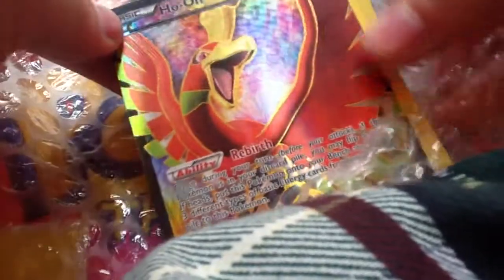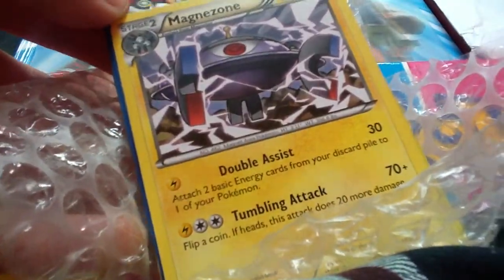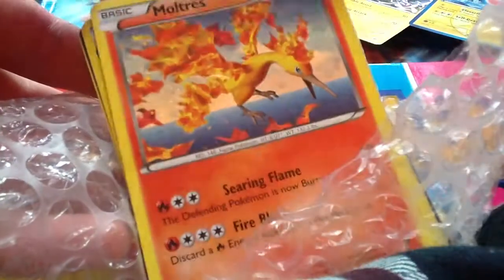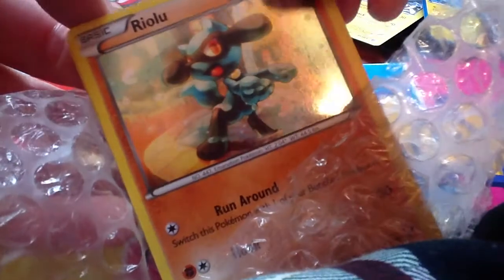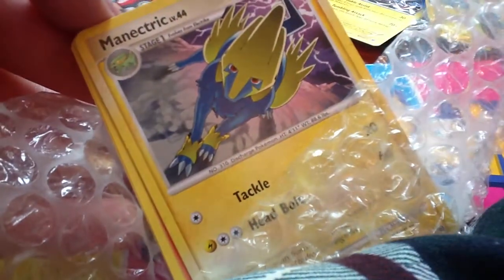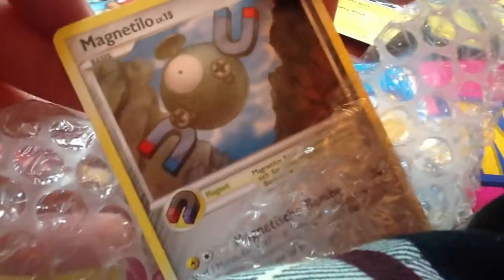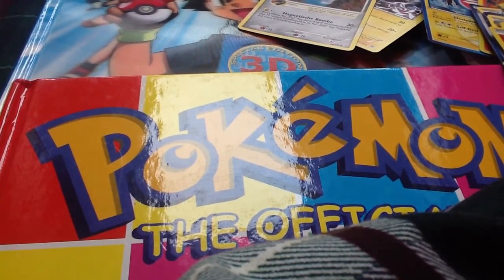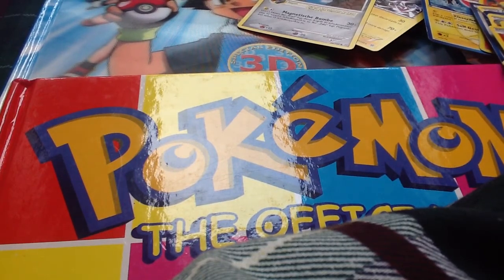TCBM #2 - pokemaster9111 (Ho-Oh EX FA!)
Thanks!